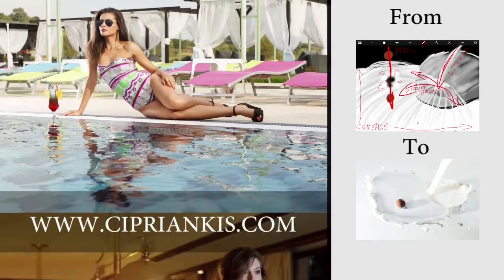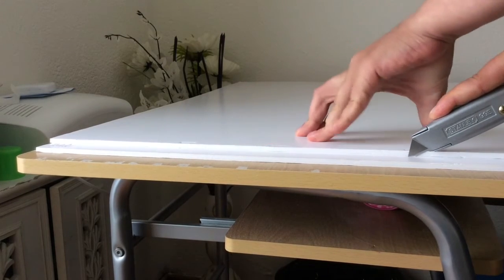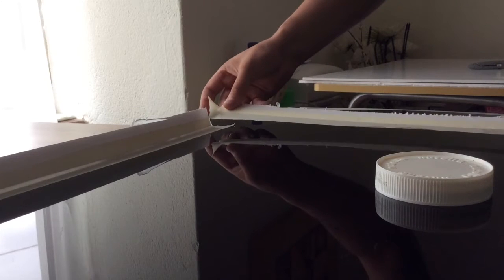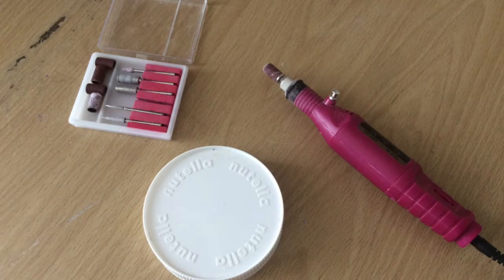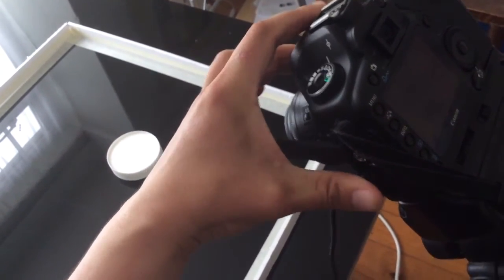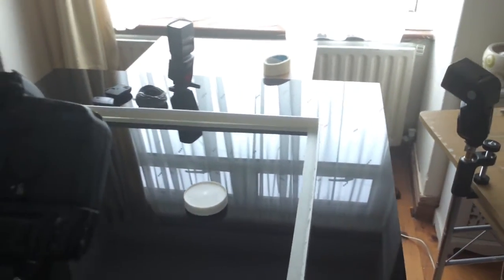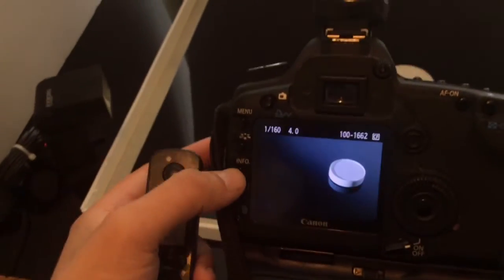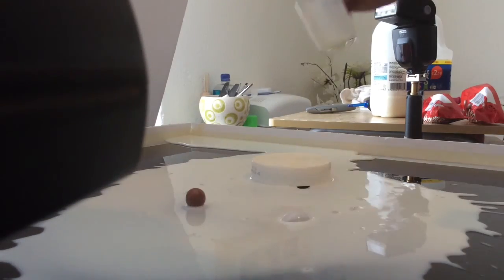Milk and Chocolate - Photography tutorial (Part 1)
A two part tutorial that guides you through step by step in obtaining commercial quality photographs with a small setup.

***Note that this is the first tutorial I ever made with my voice on top.. after uploading it I realized the volume is too low, I'll be careful on the next ones but you can easily follow the video and still get an idea of what is going on.

The first part is about the setup and the second one will be about the Photoshop part.